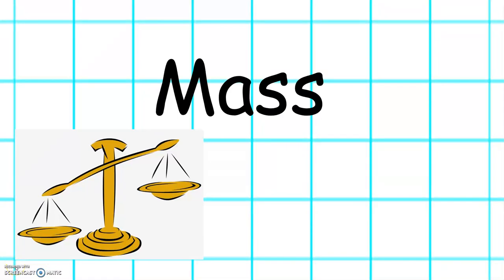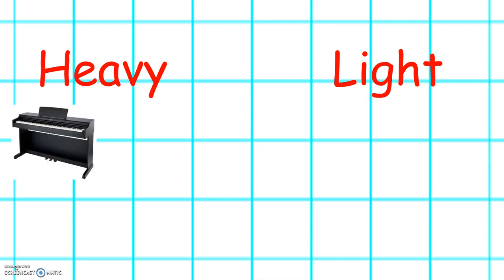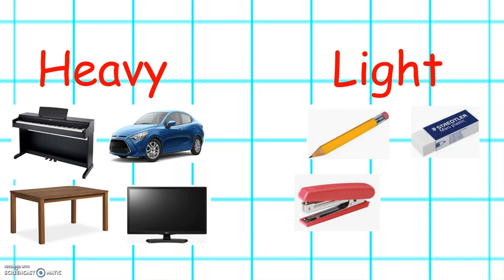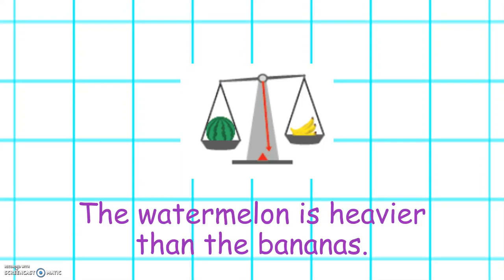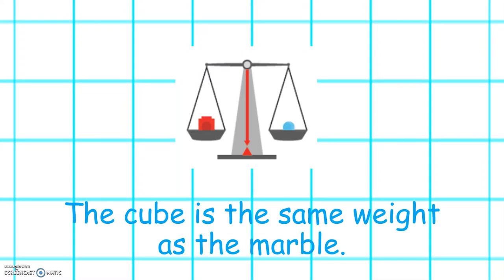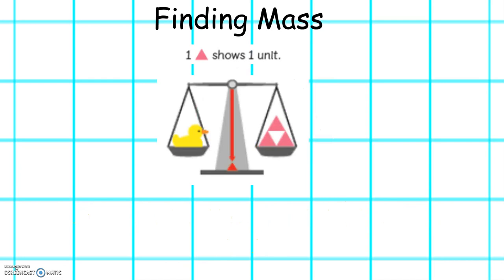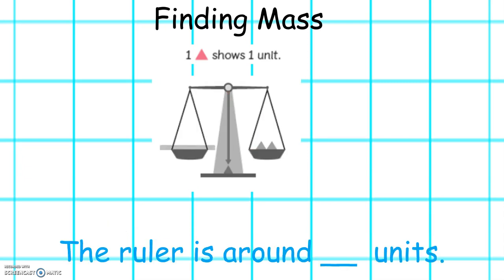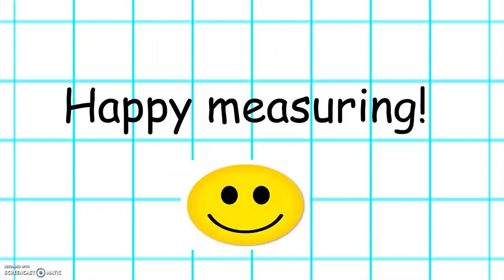Year 1 - Mass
This video aims to teach Year 1 children about Mass. First the video introduces the vocabulary of heavy and light, and looks at objects which are heavy and light. Then the video looks at how to tell if an object is heavy or light by using weighing scales.